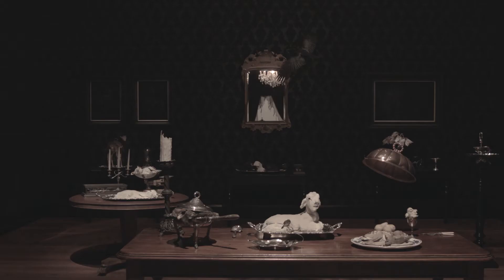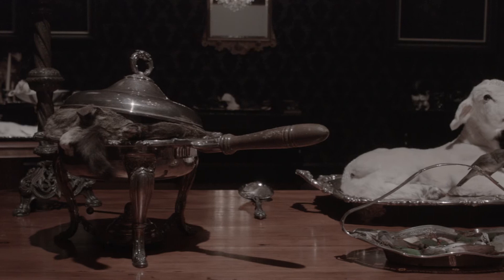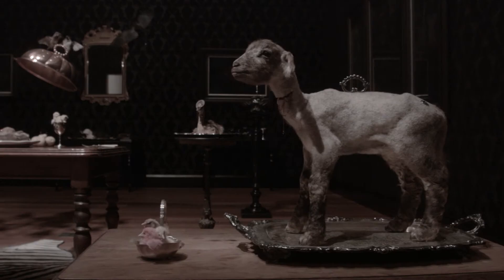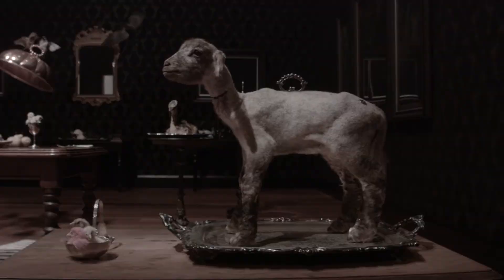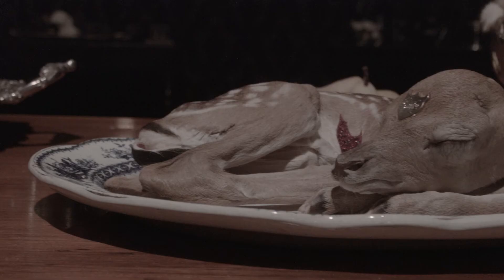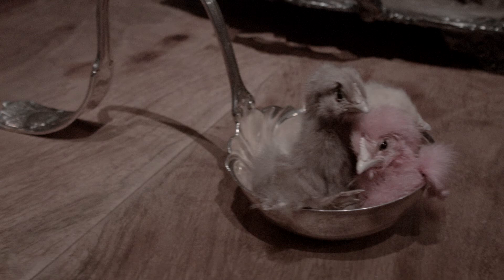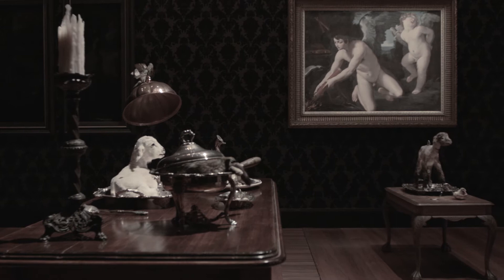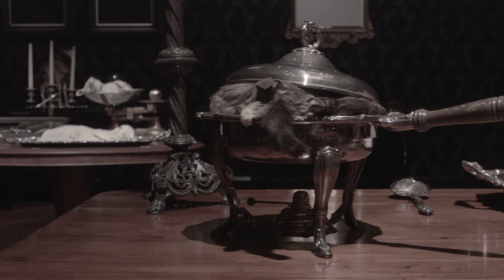Melbourne Now Artist - Julia deVille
… talks about Melbourne Now